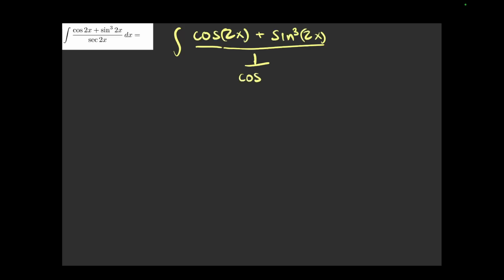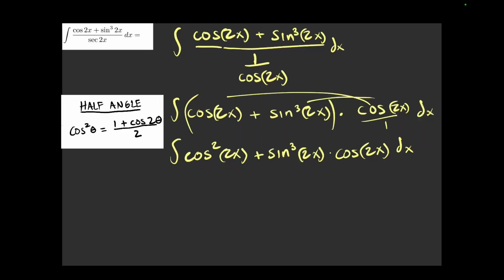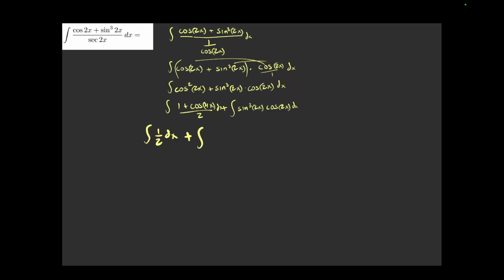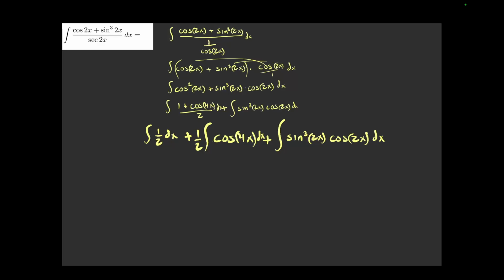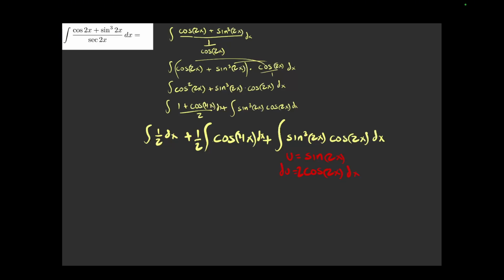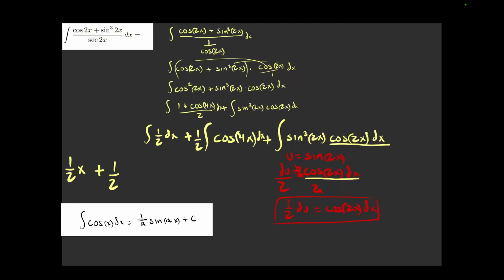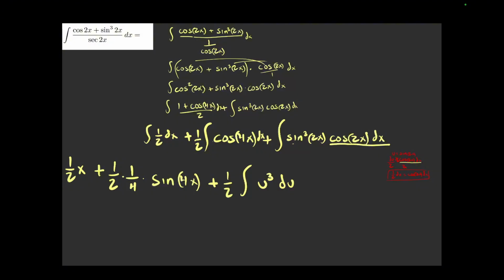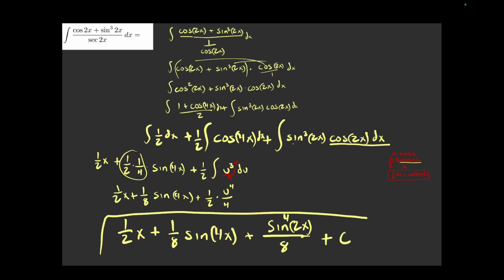Integrals - Basic integration, problems, calculus Example 2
Master Calculus 2: Introduction to Basic Integration Techniques | Complete Guide

In this Calculus 2 tutorial, we dive into the essential concepts of basic integration—a fundamental skill for any math or engineering student. Learn how to solve integrals step by step, understand the properties of definite and indefinite integrals, and apply integration rules like the power rule, substitution method, and more!

Whether you're a college student struggling with Calculus 2 homework, preparing for an AP Calculus exam, or just looking to strengthen your math skills, this video will help you grasp the basics of integral calculus with clear explanations and practical examples.

🔑 Key Topics Covered:

Difference between Definite and Indefinite Integrals
How to use the Power Rule for Integration
The Substitution Method for solving more complex integrals
If you have any questions or need further explanations, drop them in the comments below.